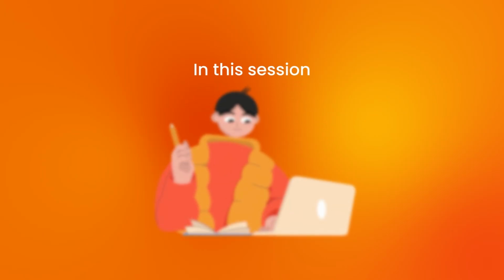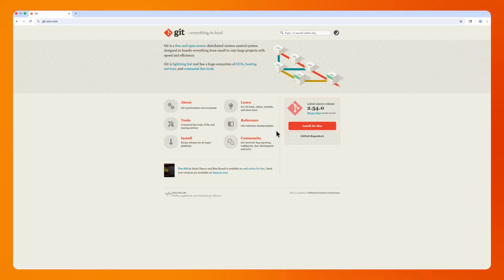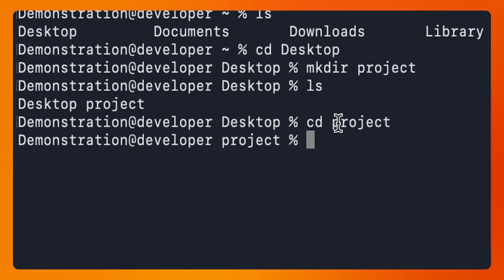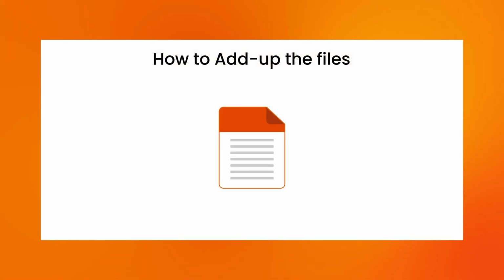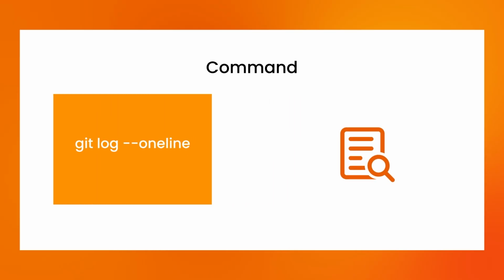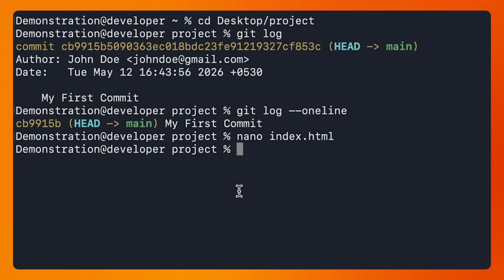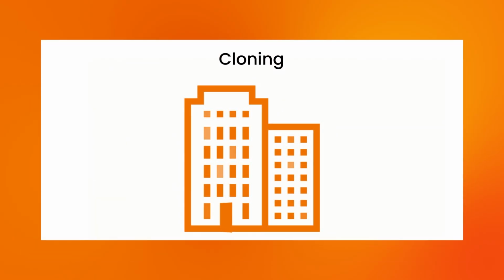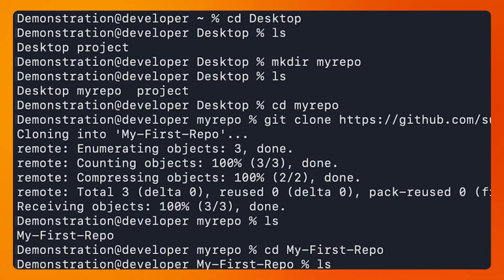Git vs GitHube